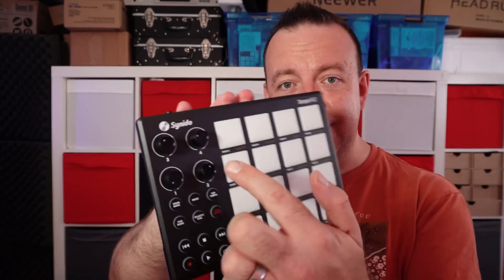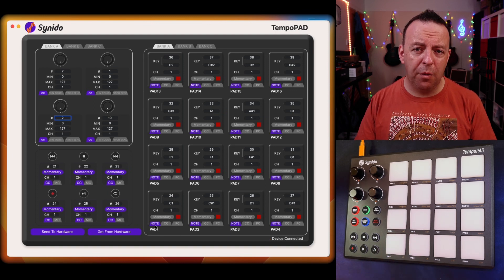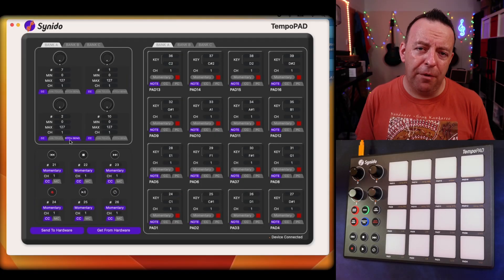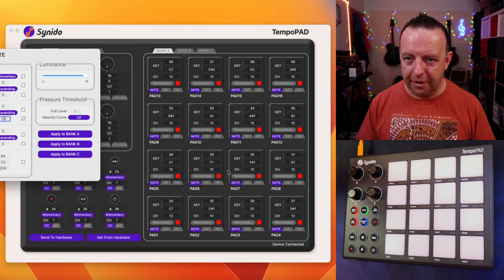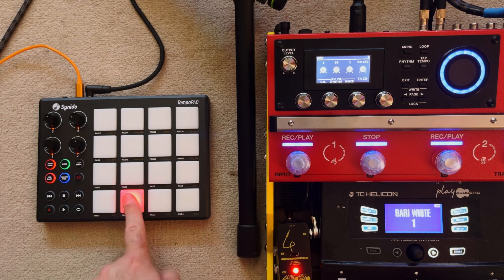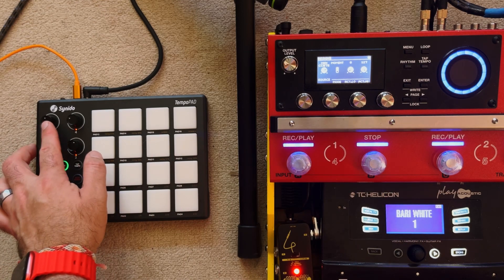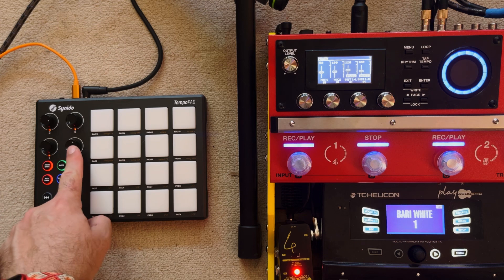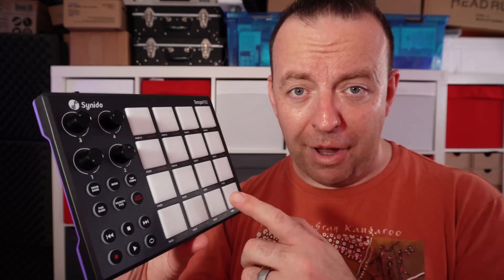How to Play Drums with Best Midi Controller - Synido TempoPad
Learn how to program up and use the Synido TempoPad Midi Controller to play drums on your device from Loopers to apps.

Learn how to Play the drums from the RC-600 and RC-505mkii Loop stations with JP testing out the TempoPAD from Synido.

DistroKid is the service I use to release & distribute all my songs.

👉🏻The service I use to do all my Live Streams: (GET $10 ReStream credit for signing up)